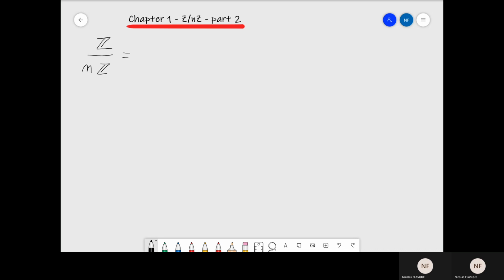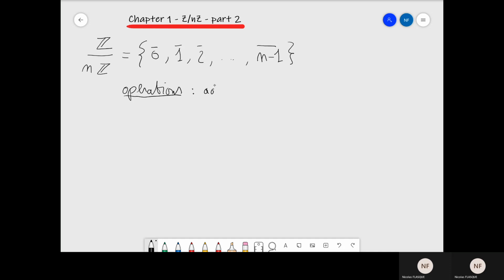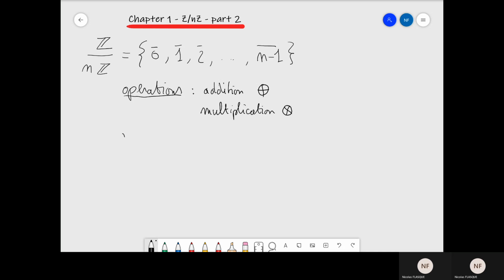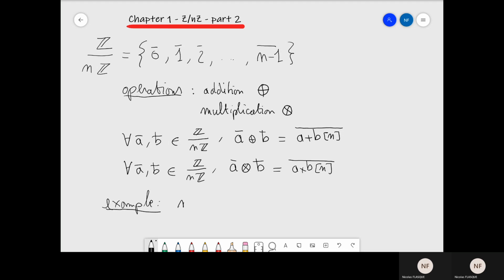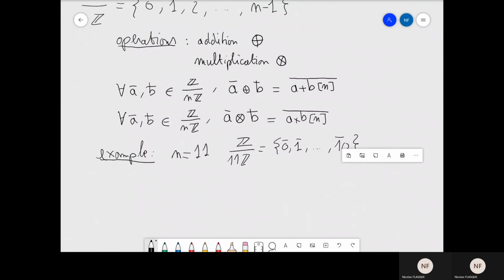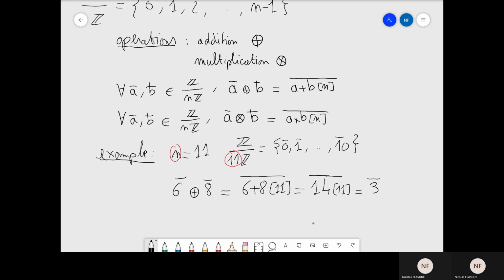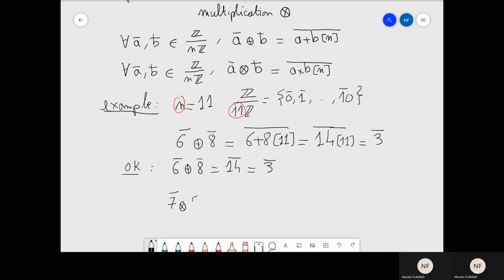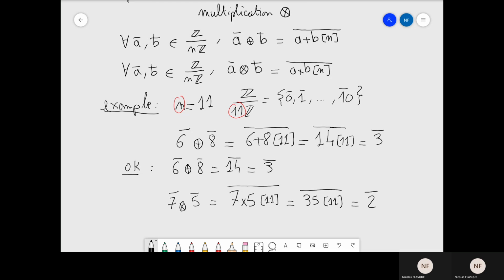Chapter 1 operations in Z/nZ part2